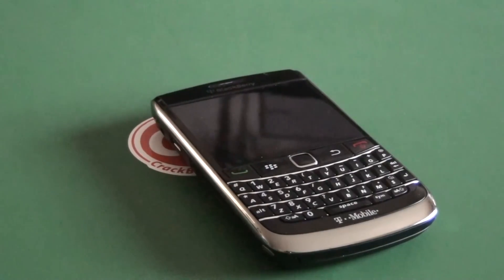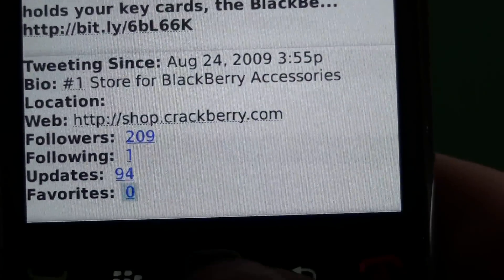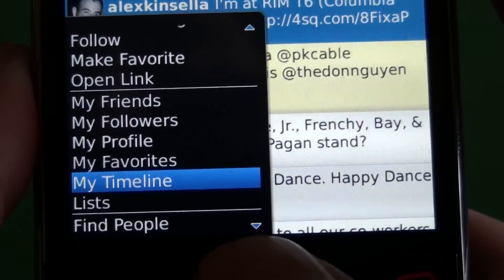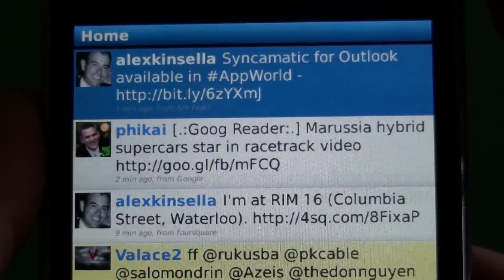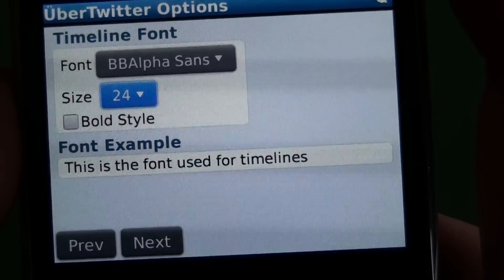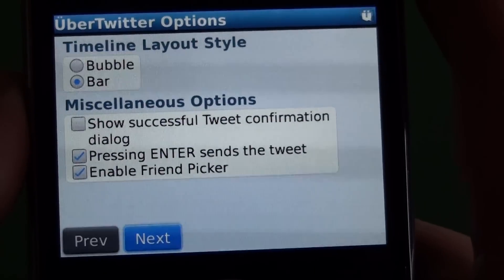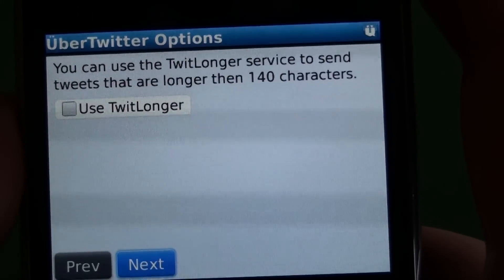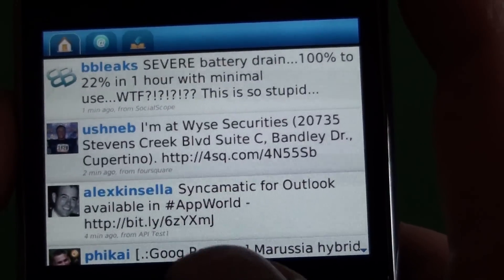Ultimate Twitter Client Roundup Part 1: Ubertwitter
Quick look at Ubertwitter for BlackBerry